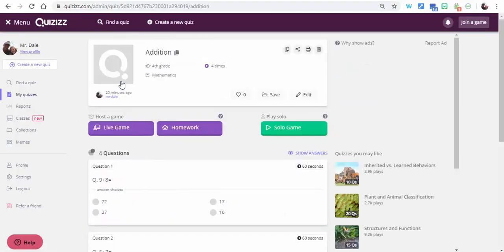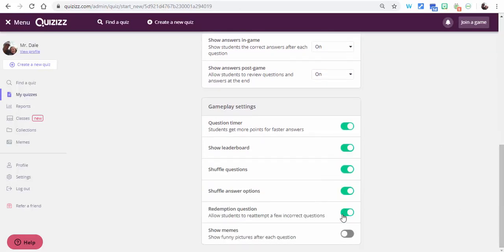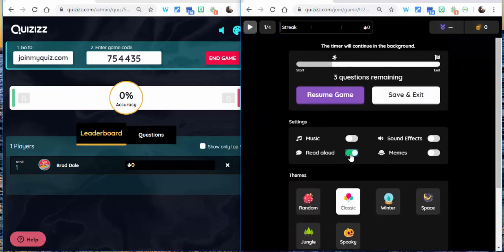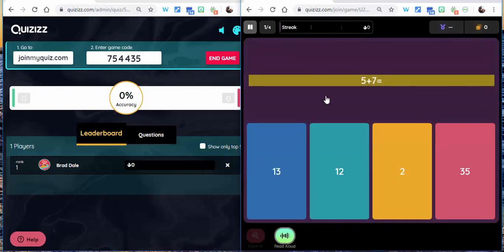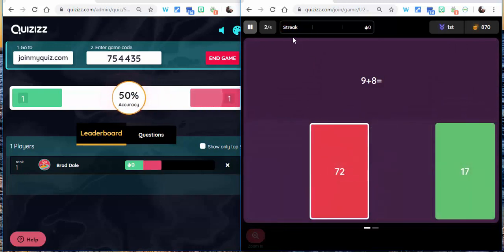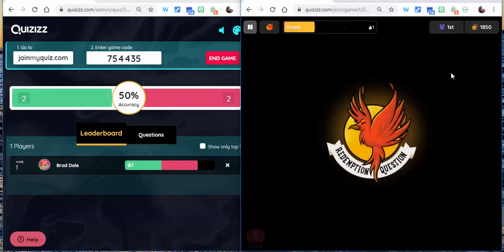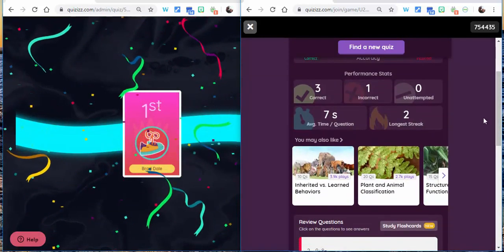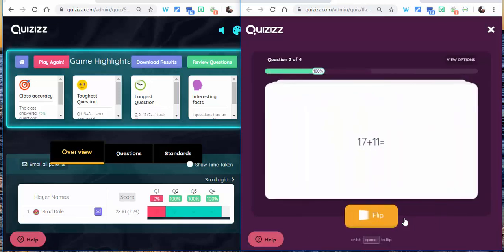Copy of Quizizz - Streak Meter, accuracy bonus, improved read-aloud, and Redemption Question!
Quizizz
Streak Meter, accuracy bonus, improved read-aloud, and Redemption Question!